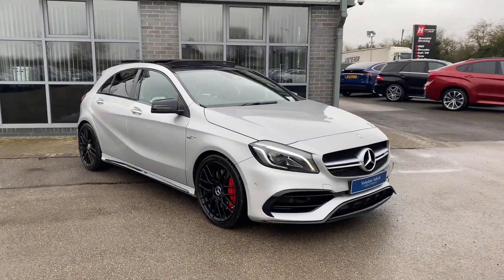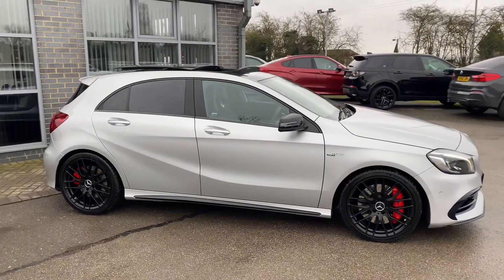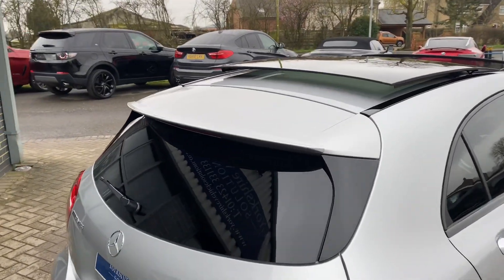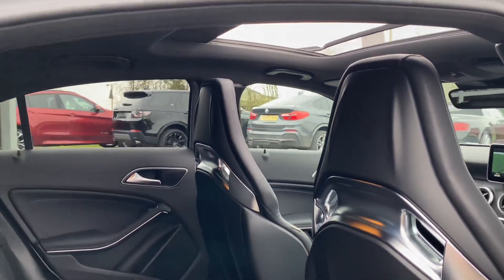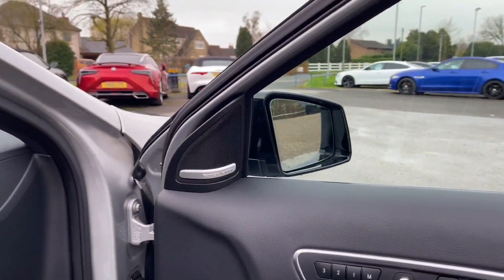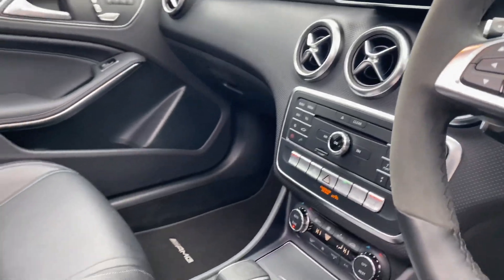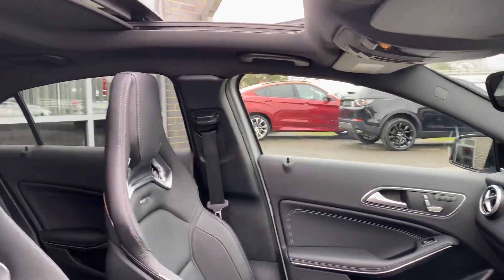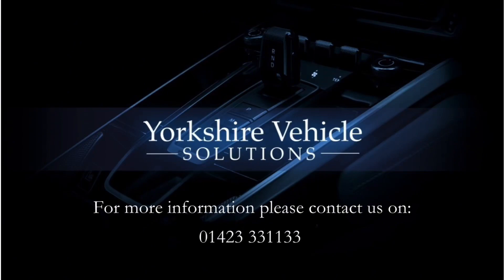2016 (16) Mercedes-Benz A 45 2.0 A45 AMG (Premium) SpdS DCT 4MATIC Euro 6 (s/s) 5dr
Finished in Polar Silver metallic (£575) with full black leather interior. Features include AMG night package (£1595), exclusive package (£895), sliding panoramic glass sunroof with powered sunblind, satellite navigation, 19” AMG cross spoke alloy wheels finished in matte black (£595), Harman Kardon surround sound system, front and rear park distance control with rear view camera, heated Recaro performance seats with memory function, digital dual zone climate control with automatic air conditioning, bluetooth connectivity with media streaming, DAB digital radio, automatic LED headlights, rain sensor, cruise control, dynamic select, collision prevention, attention assist, electric folding exterior mirrors, rear privacy glass (£260), keyless go, red AMG brake calipers, rear lip spoiler, rear diffuser finished in gloss black, black perforated leather-look interior trim, illuminated AMG door sills, voice control, multifunctional leather and dinamica steering wheel with paddleshift, automatic transmission plus much more standard specification. This highly specified, low mileage A45 AMG has £3,920 worth of options and is offered in excellent condition having covered only 37800 miles from new. Car comes complete with a service history consisting of the following - 28/02/2017 at 5470 miles, 03/04/2018 at 11321 miles, 02/04/2019 at 16384 miles, 14/05/2020 at 21161 miles, 24/08/2022 at 26278 miles.